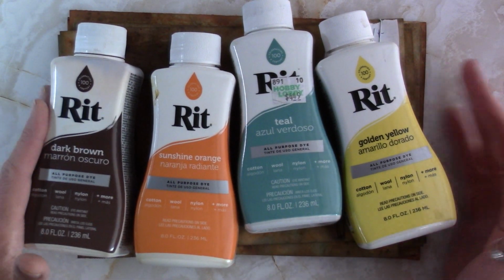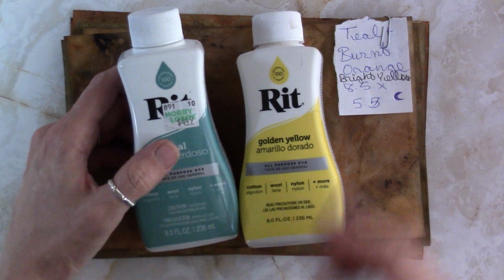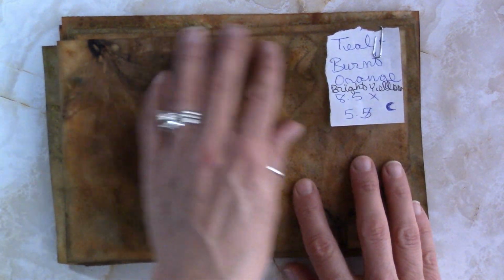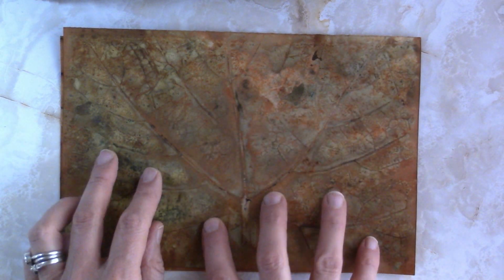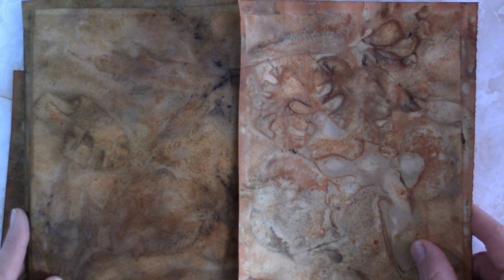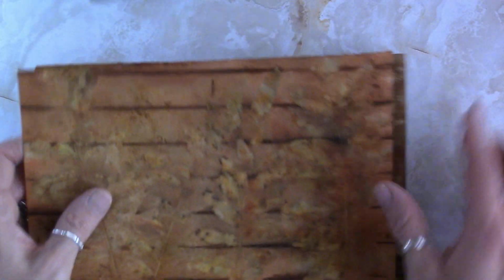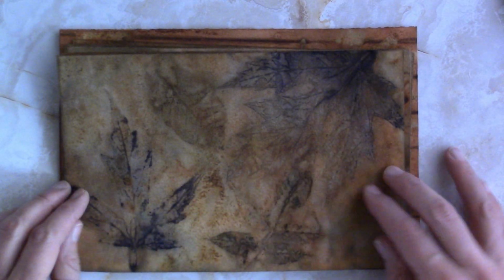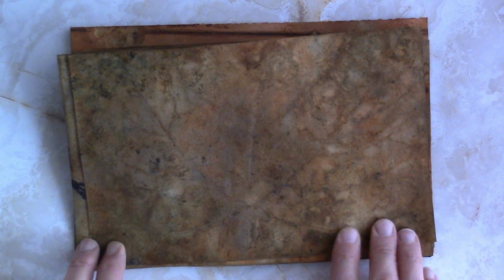Eco Dyed Paper - Flip & Tips - Warm Cider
Sweet Nylon Strings 2, 8, 9 - Orjan Karlsson
Brittle Bones - Sunfish Grove